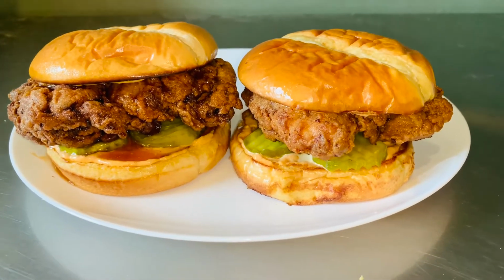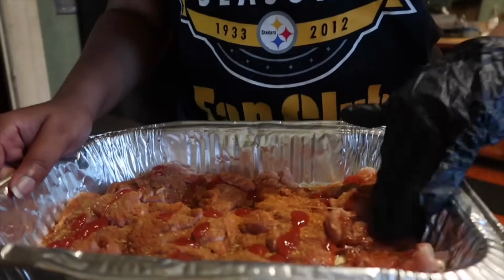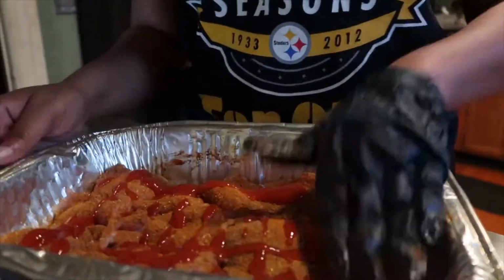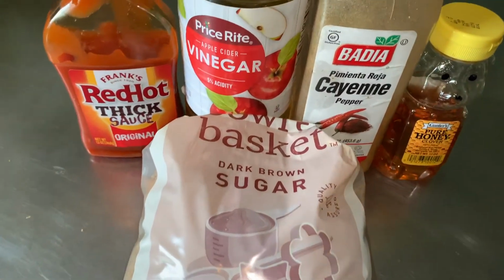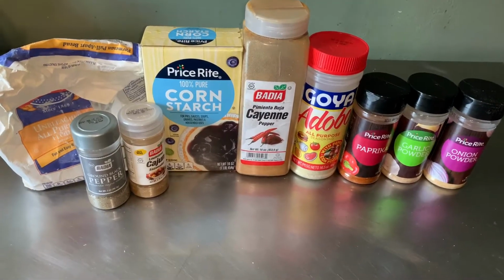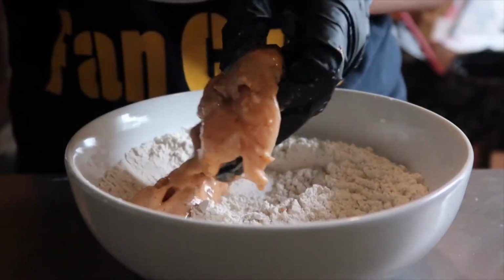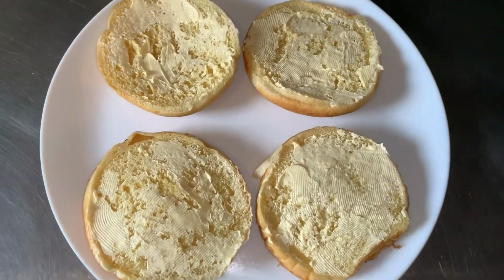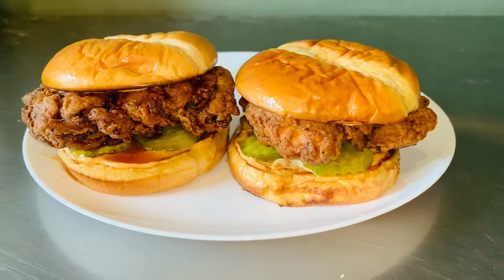Popeye’s Spicy Chicken Sandwich with Sweet Heat Sauce | Chelsea Cooks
RECIPE:
Popeye’s Spicy Chicken Sandwich with Sweet Heat Sauce

(Marinade)
Boneless Skinless Chicken Thighs
Adobo All Purpose Seasoning with Black Pepper
Garlic Powder
Onion Powder
Black Pepper
Paprika
Cayenne Pepper
Cajun Seasoning
Hot Sauce
Buttermilk

(Breading)
All Purpose Flour
Corn Starch
Garlic Powder
Onion Powder
Black Pepper
Cajun Seasoning
Paprika
Cayenne Pepper
Vegetable Oil (to Fry)

(Spicy Mayonnaise Sauce)
Mayonnaise
Hot Sauce
Paprika
Cayenne Pepper
Cajun Seasoning
Garlic Powder

(Sweet Heat Sauce)
Honey
Hot Sauce
Cayenne Pepper
Brown Sugar

(Assembly)
Brioche Buns
Add Spicy Mayo Sauce to all buns
Pickles on the bottom buns
Chicken on top of the pickles
Add Sweet Heat Sauce to the top of the chicken and top bun

Instagram (Food Blog): lhchelsea.cooks
Instagram (Personal): lhchelsea

ABOUT ME:
Ethnicity: Jamaican American
Occupation: Part-time Counselor & Full-time Grad Student
Degree in Progress: Psy.D. (Doctor of Psychology) in Clinical Psychology
Year in the Program: In between 2nd Year & 3rd Year